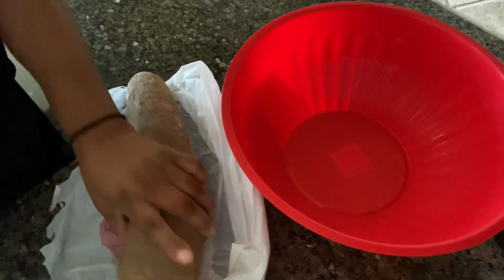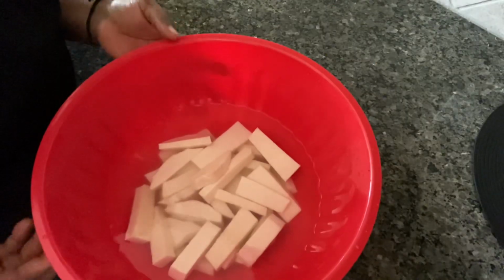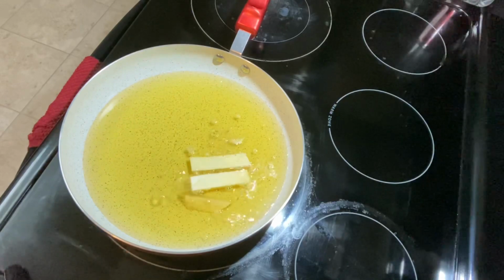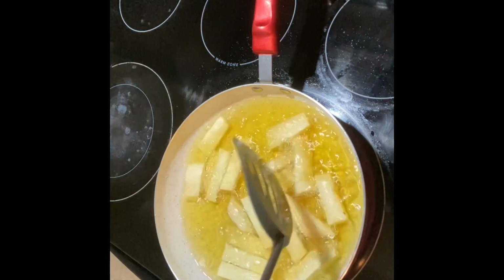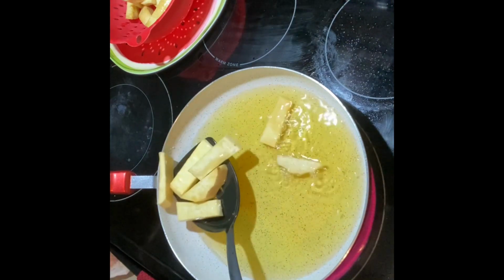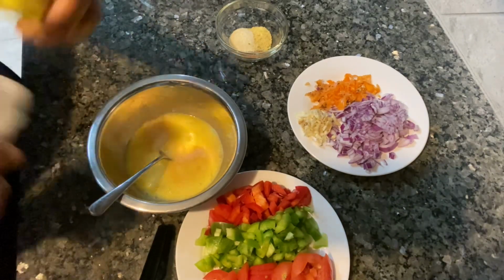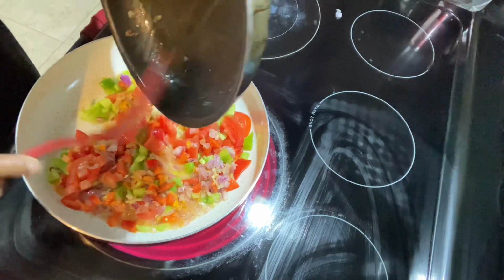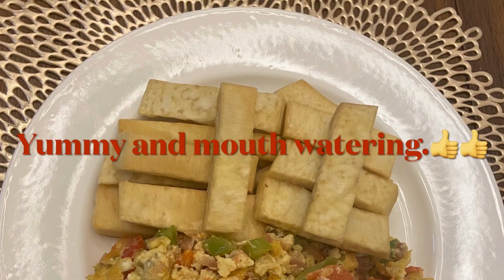FRIED YAM WITH EGG-SAUCE😋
For this easy and delicious recipe you will need.